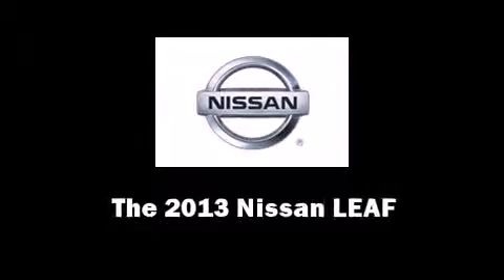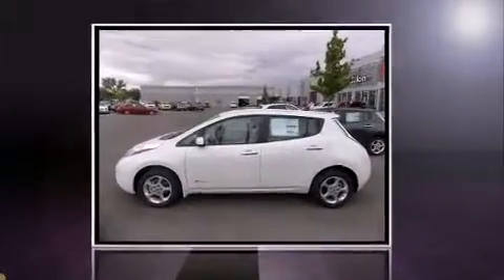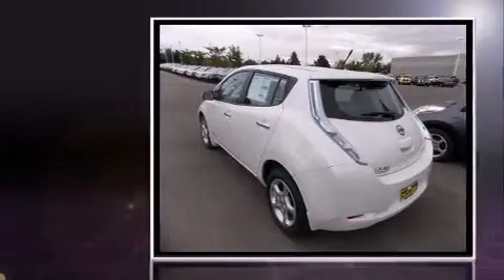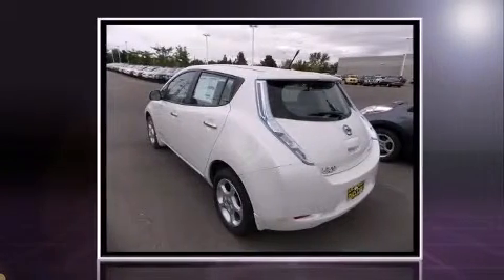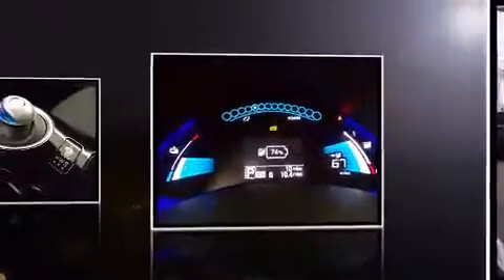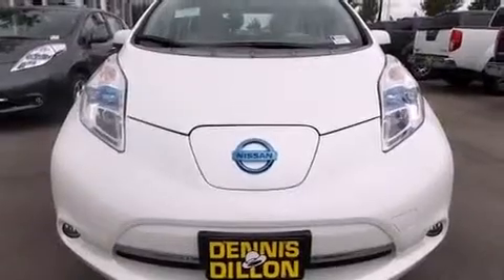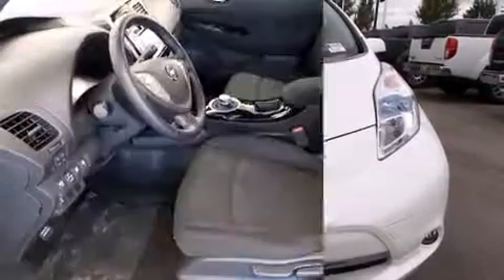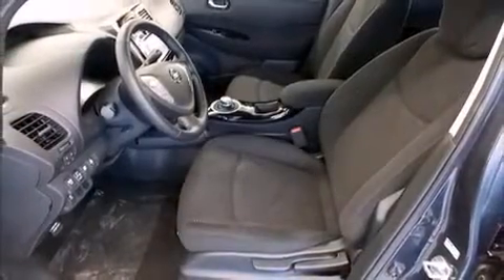2013 Nissan LEAF SV in Boise, ID 83704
Treat yourself to a test drive in the 2013 Nissan LEAF. This 4 door, 5 passenger hatchback will allow you to take command of the road with confidence! Top features include front bucket seats, 1-touch window functionality, a trip computer, an automatic dimming rear-view mirror, an outside temperature display, tilt steering wheel, power windows, and a split folding rear seat. Storage solutions are integrated throughout the interior, demonstrating thoughtful attention to detail. Rear passengers enjoy the seat heating functionality, keeping them warm during the winter months. In the event of a rollover collision, side curtain airbags provide additional protection for outboard seated passengers. We pride ourselves on providing excellent customer service. Stop by our dealership or give us a call for more information.